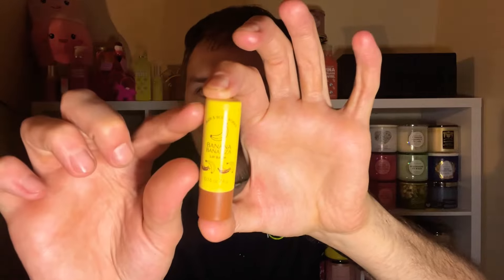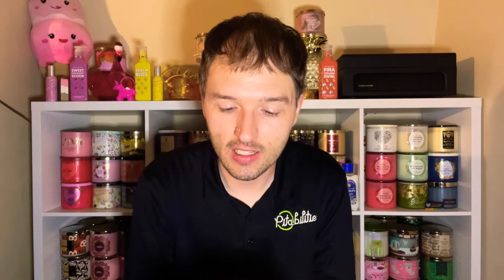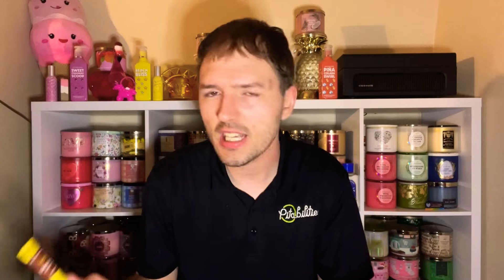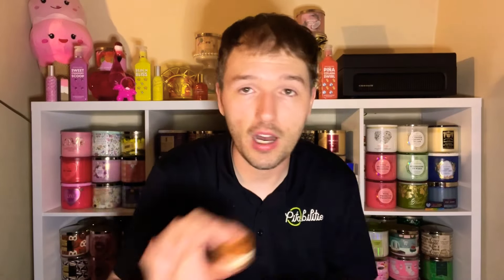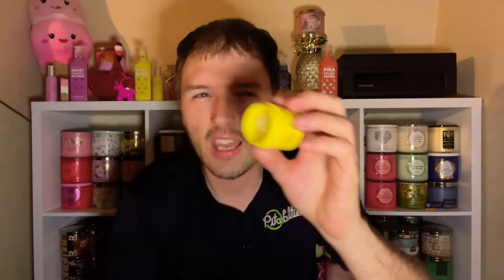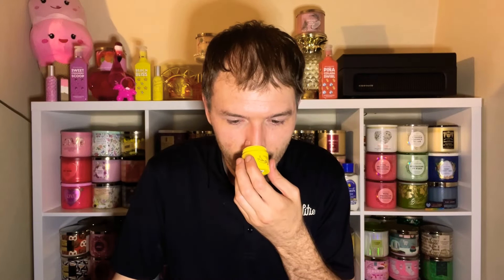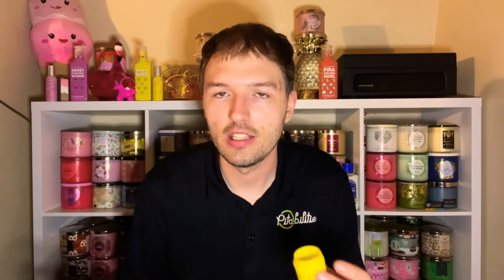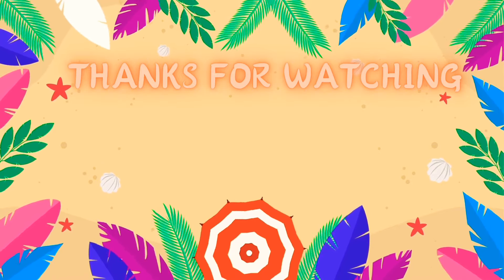🍌🍌 Bath & Body Works Banana Bananza Lip Care | First Impressions 🍌🍌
Hey Gang! In this video I will be giving my first impressions on the new Banana Bananza Lip Care products from @bathandbodyworks